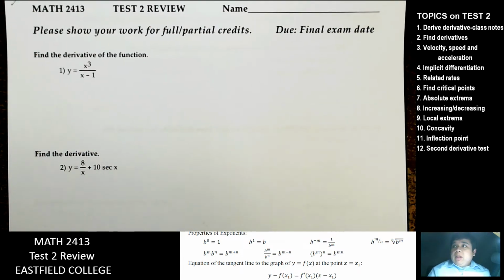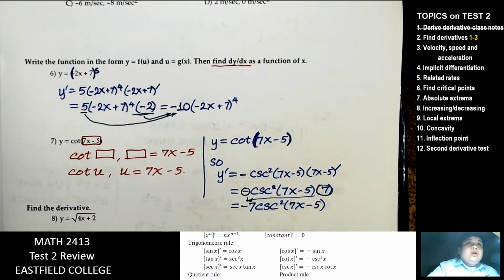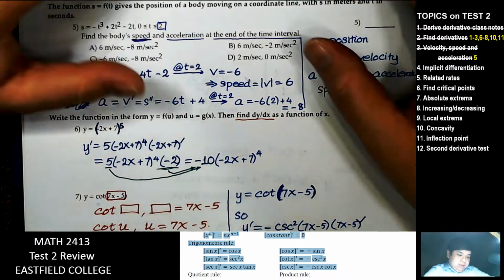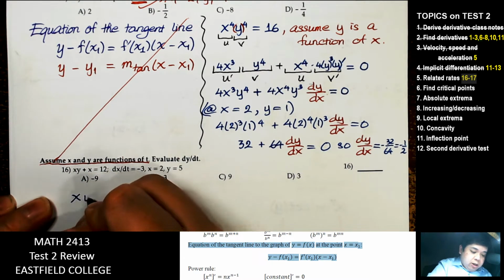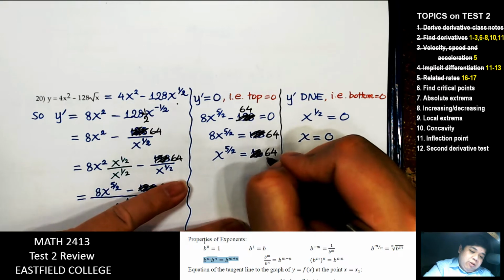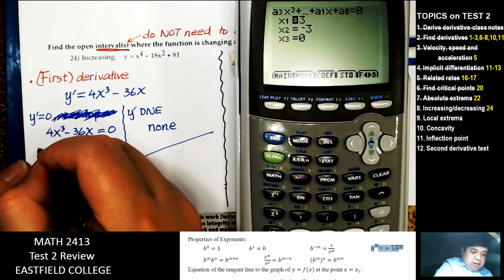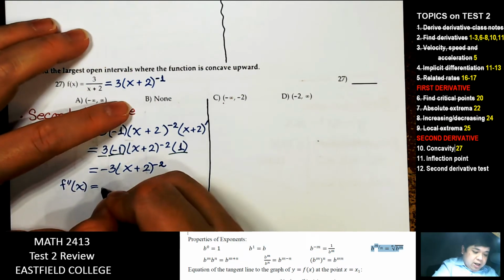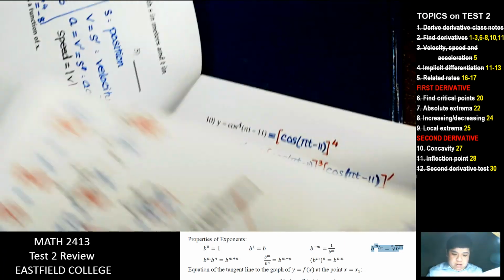Review for Test 2 in Calculus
Review for Test 2 in Calculus I